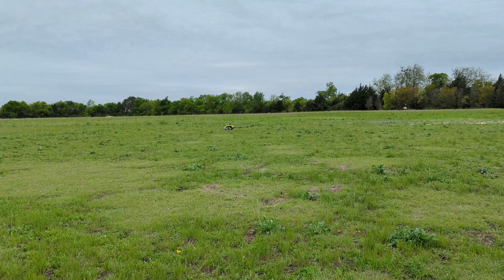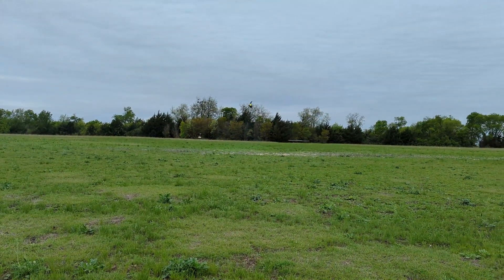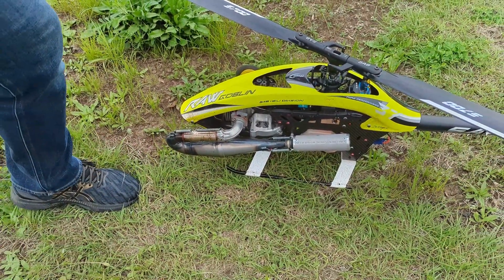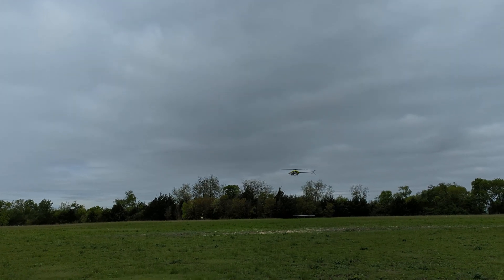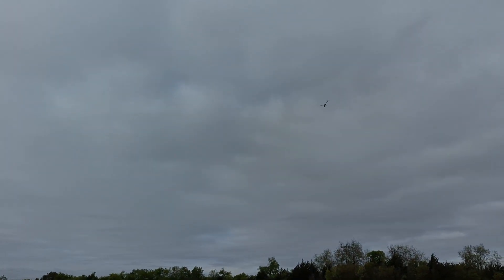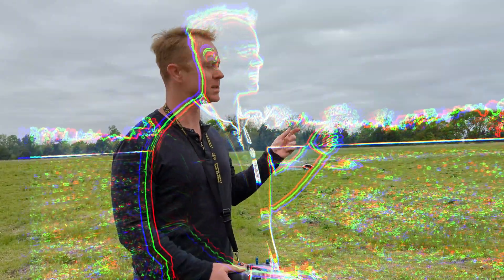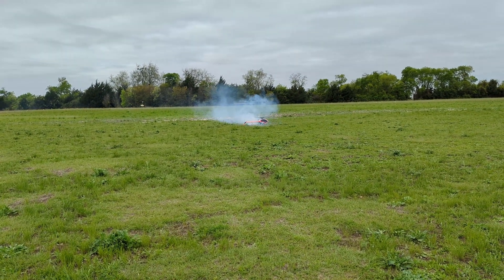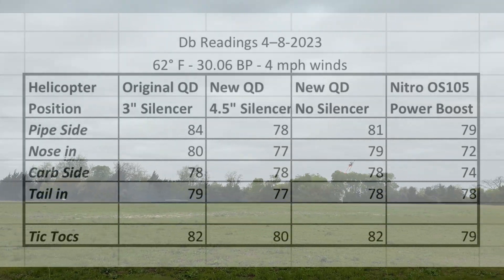New Quickdraw Pipe in the works!? Some basic db level testing before final review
Quick Draw send Doug a new pipe to test out that has an internal silencer.  We are testing for power and for how quiet and we decided to document our findings since were had to change the pipe and record db levels for multiple models and orientations.

New pipe info is at 1:20 and results at the end.